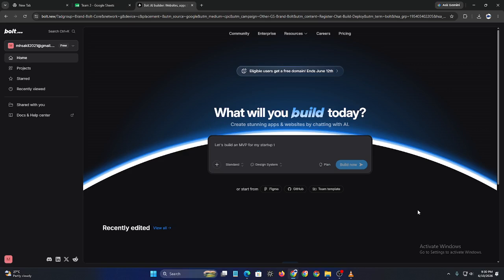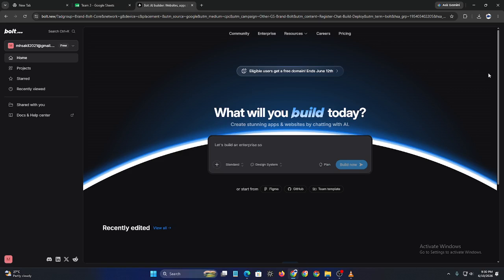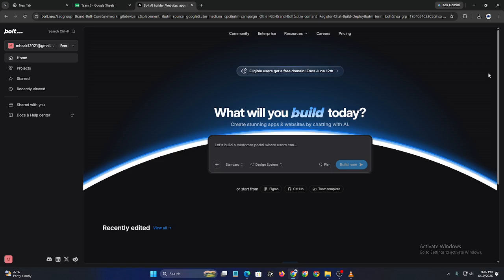How to Fix Bolt AI Not Working Full Guide 2026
Learn how to fix Bolt AI not working issues with this complete 2026 step-by-step guide. Discover how to troubleshoot app failures, resolve server and network errors, fix browser compatibility issues, clear cache and cookies, manage API limits, and restore normal functionality in Bolt AI.